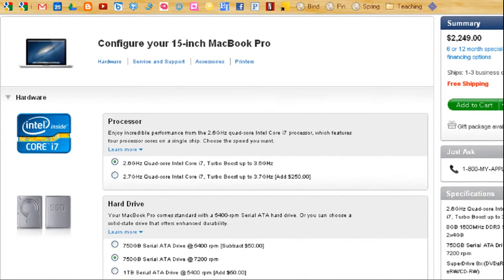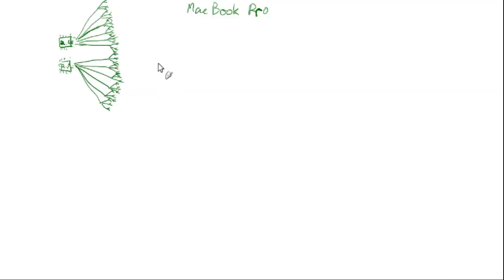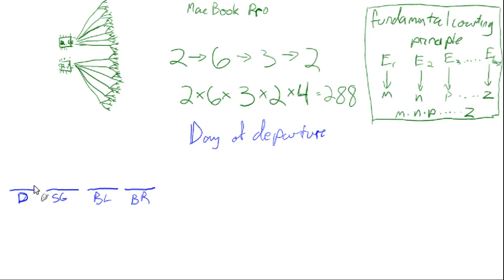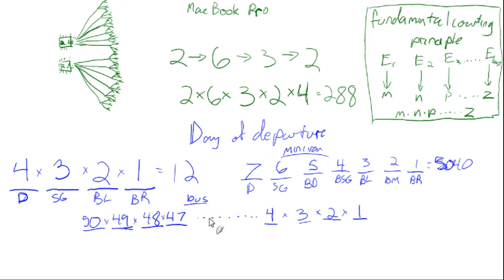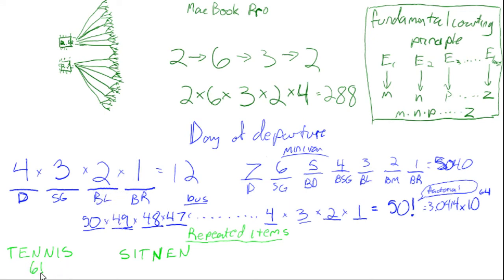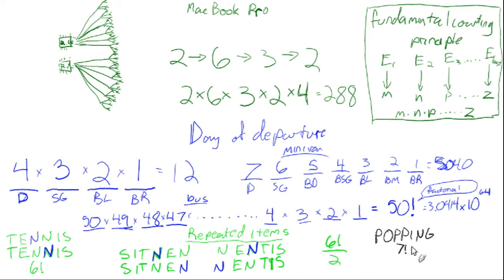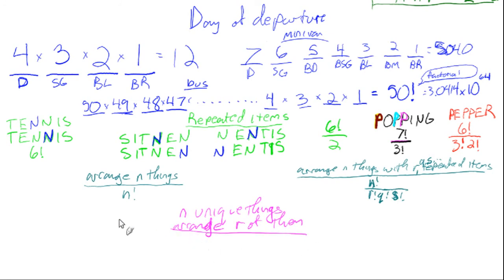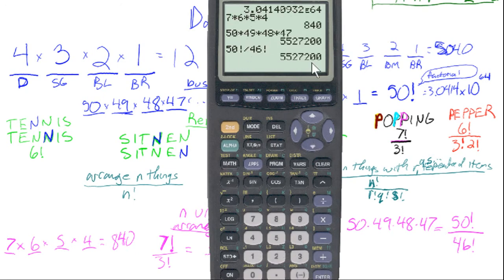10.1: Apply the counting principle and permutations (intro)